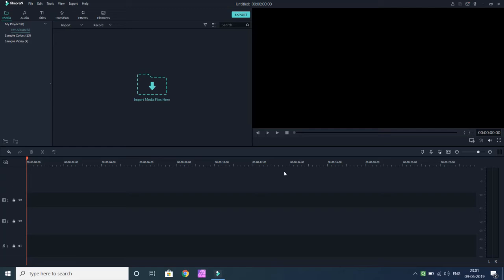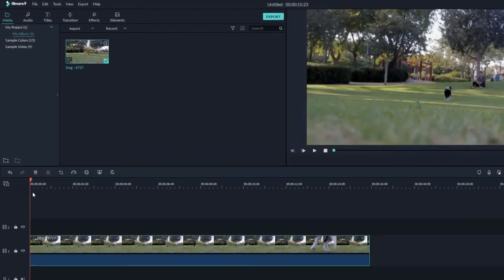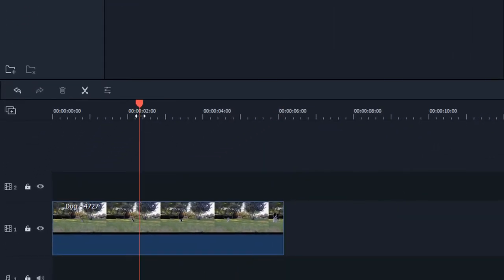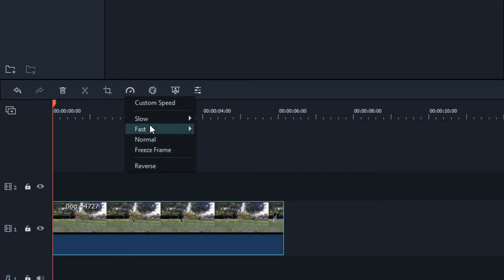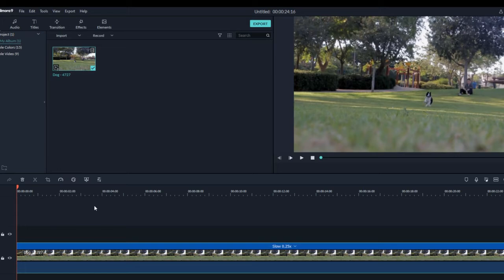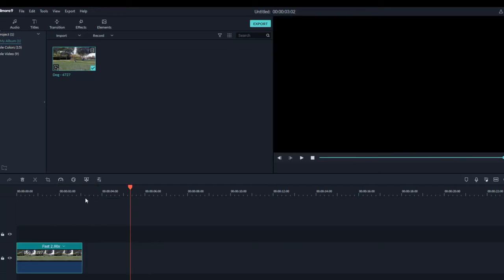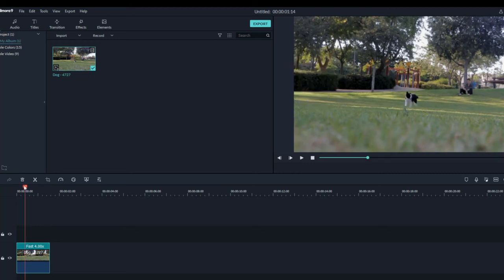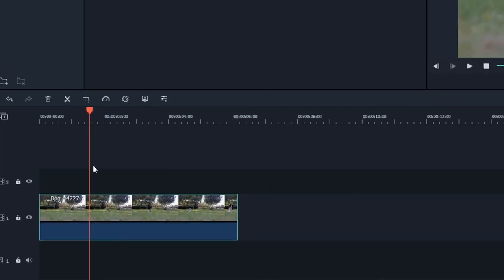12. Filmora 9 tutorial (Change Video Speed)